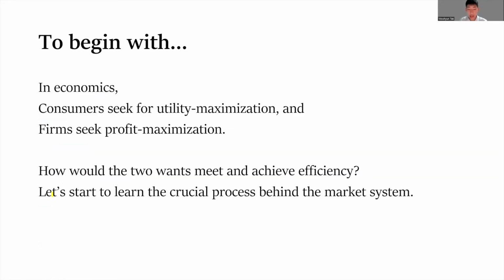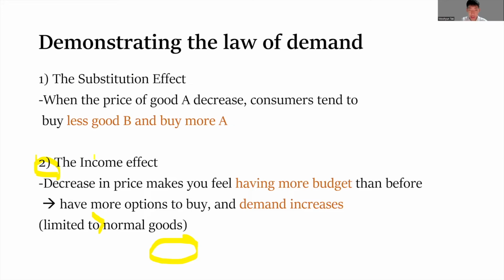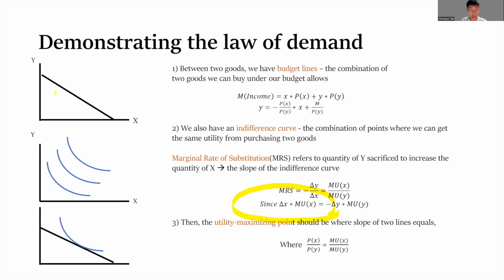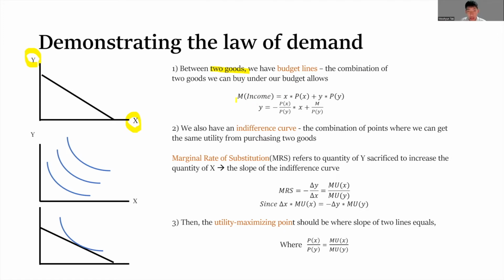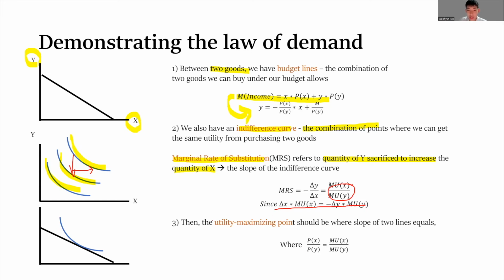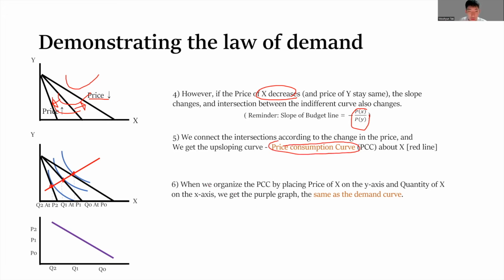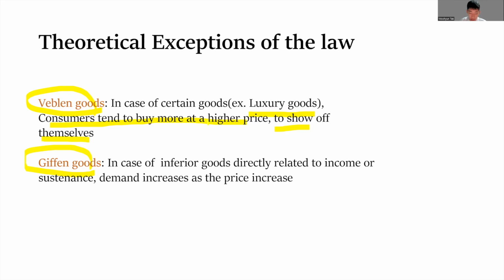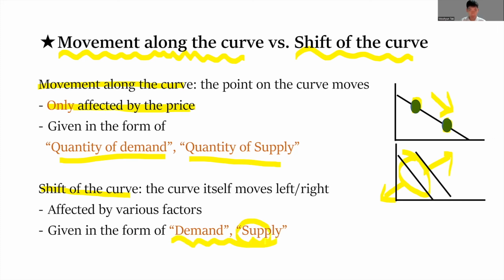[AP Micro] #1. Principles of Demand & Supply | Law of Demand | 외대부고 1학년의 지식나눔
Welcome to Woohyun's first video of AP Microeconomic!
In this video, Woohyun will share his knowledge about the principles of Demand & Supply.

Woohyun is a 10th grader at Hankuk Academy of Foreign  Studies.
우현이는 외대부고 에 다니는 1학년입니다.